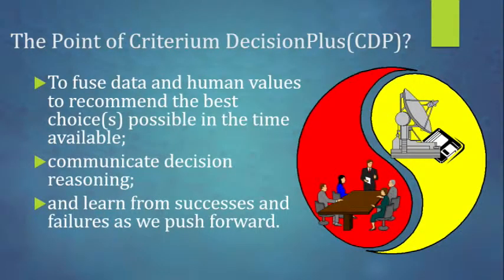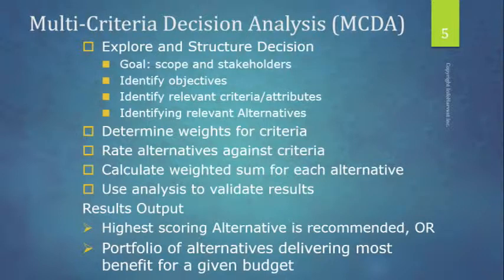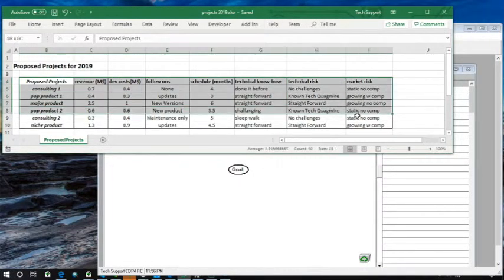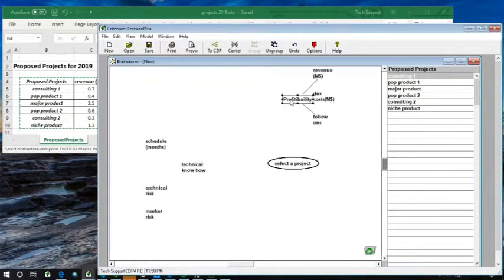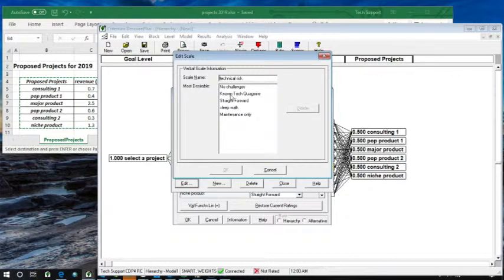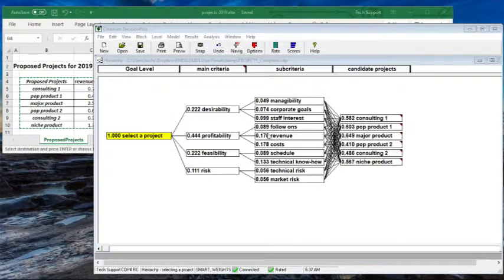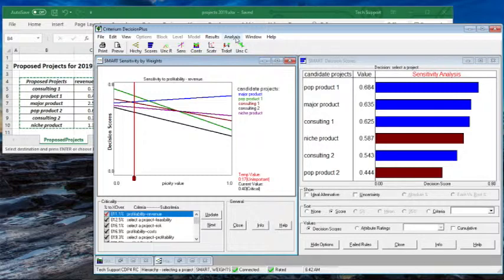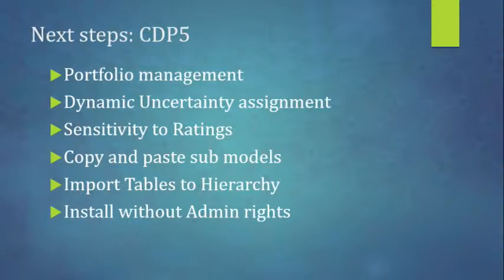Criterium Decision Plus (CDP) Overview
CDP overview presentation given at the EMDS User Forum on April 19, 2019 by InfoHarvest